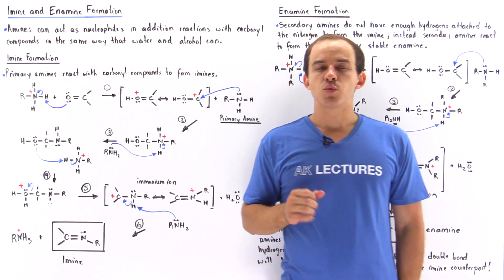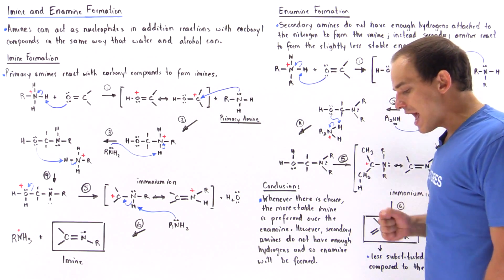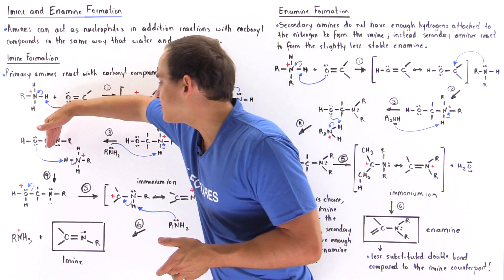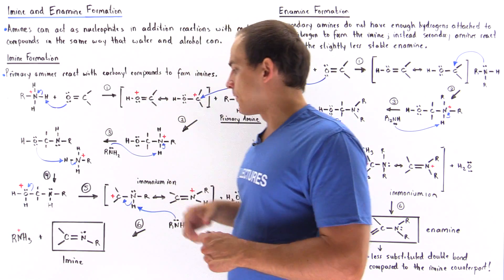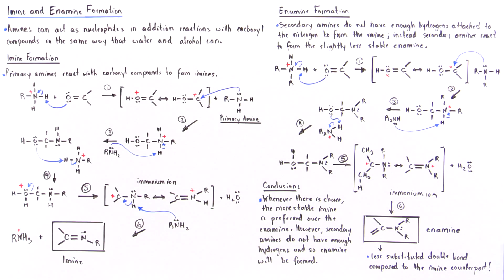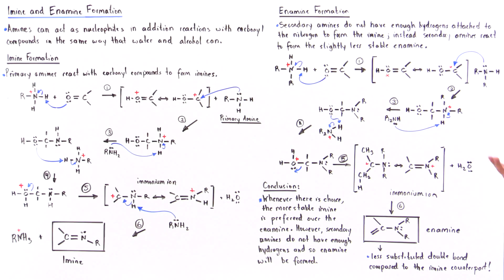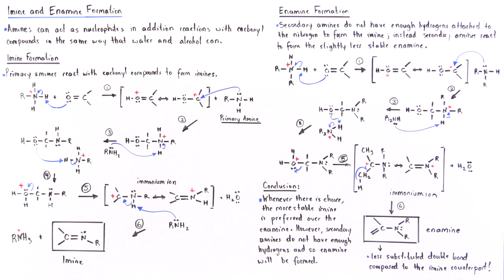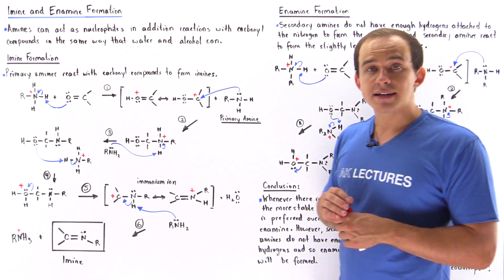Imine and Enamine Formation